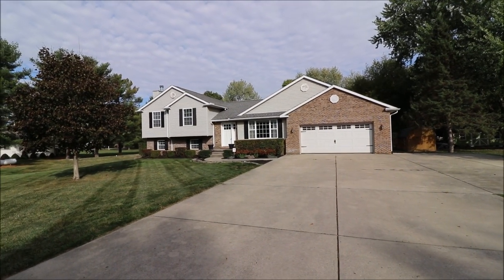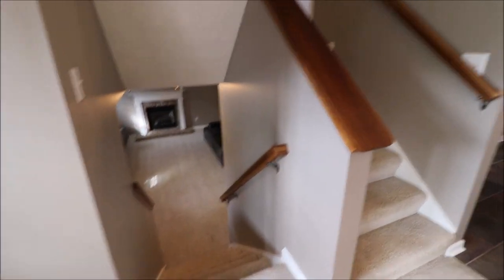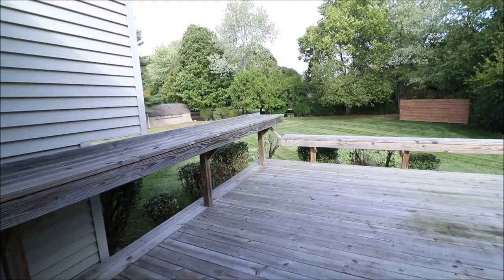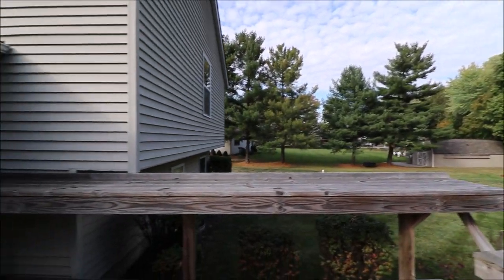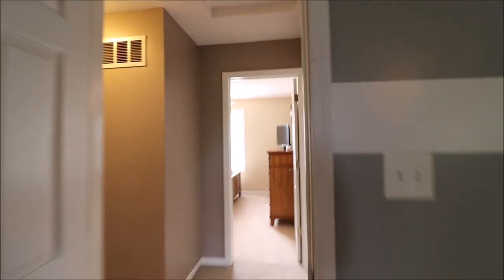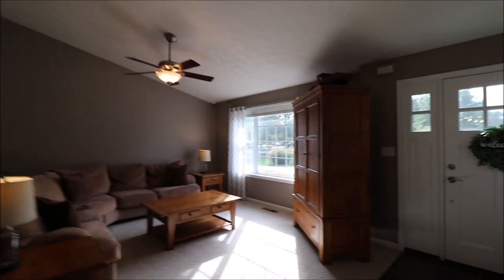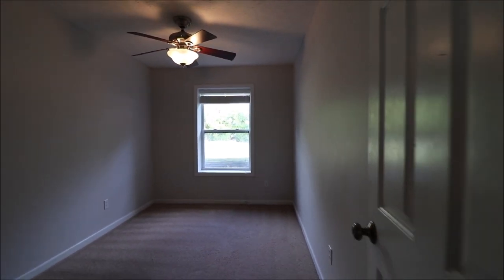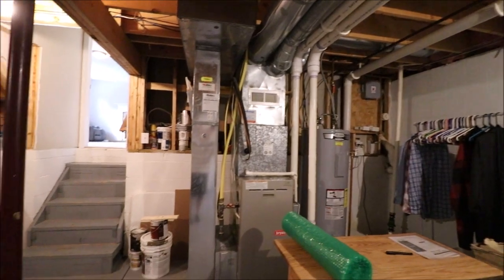SOLD! 10954 Putnam Rd, Englewood, OH 45322 ~ 4 bed, 3 full bath home w/over 2600 SqFt on 1.03 acres!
10954 Putnam Rd, Englewood, OH 45322 ~ $349,900
Ready for some elbow room? This is the one you have been waiting for. Custom built 2610 sq ft quad level featuring 4 bedrooms, 3 full baths, and sitting on over an acre. Step inside and let the tour begin. Main level boasts large living room that flows into the gorgeous kitchen with loads of counter space and eat in area. Head upstairs where you will find 2 bedrooms, an updated full bath and a master bedroom that has to be seen to be appreciated. Besides the size of the master bedroom, don't forget to take a look at the updated full bath and loads of closet space. Head down to the lower level where you will find the large family room, another full bath, bedroom number 4, a study, and a cozy gas fireplace. One more level to go. The lowest level is where you will find the washer and dryer, mechanicals and gobs of storage space. Before you leave step out back onto the enormous deck off the kitchen and enjoy the large, private back yard and storage shed. Schedule a showing today!
Welcome to Englewood, OH
Welcome to Northmont City Schools
Northmont Elementary Schools
Northmont Middle Schools
Northmont High Schools